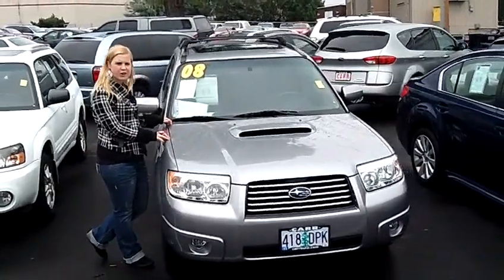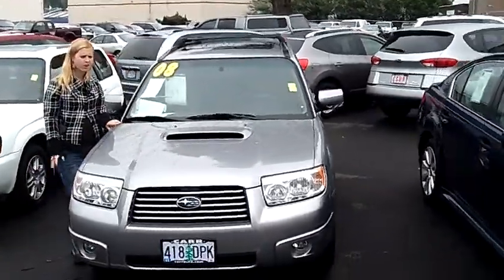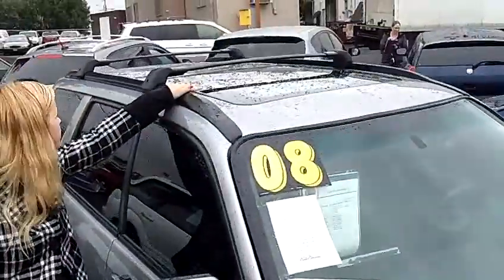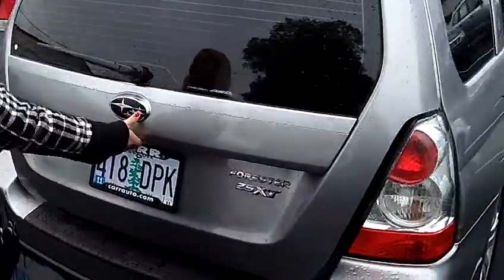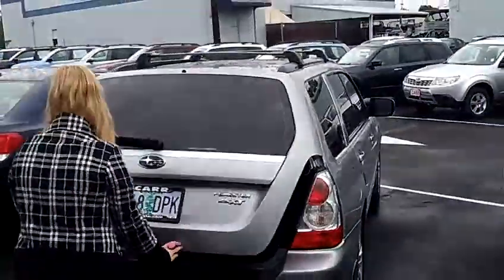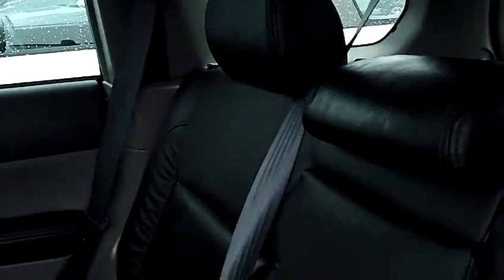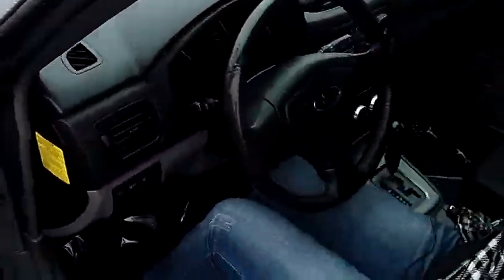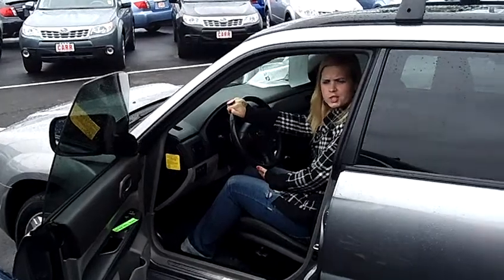2008 SUBARU FORESTER 2.5xt LIMITED SPORT (STK# S111486A).MP4